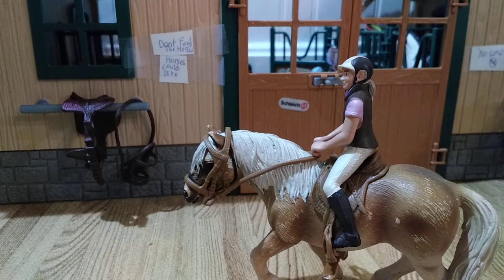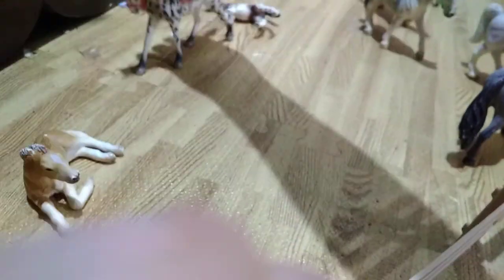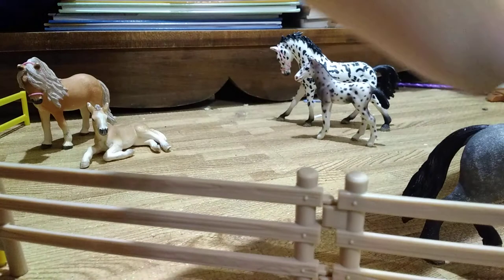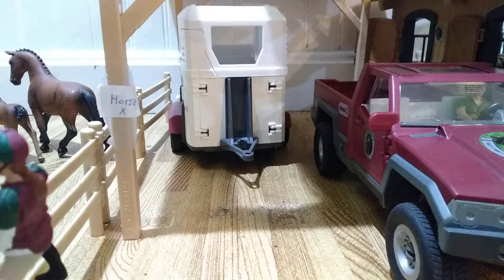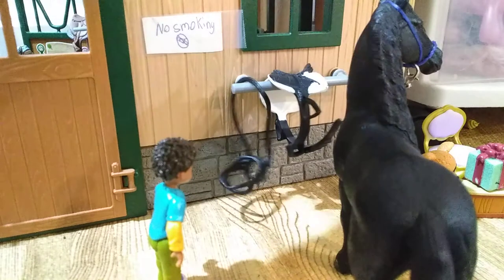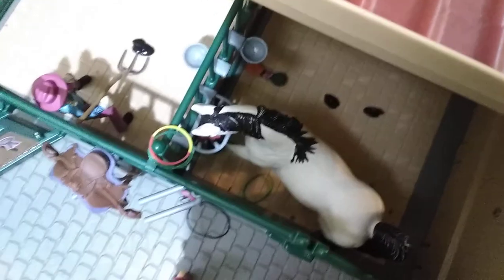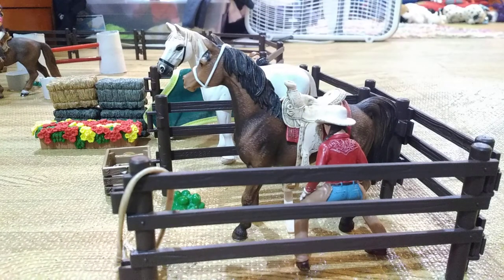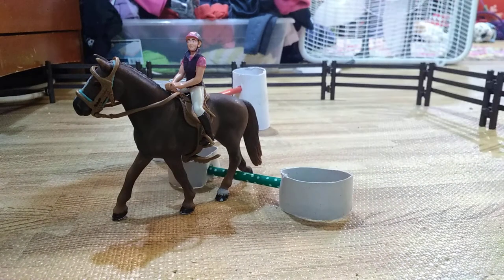Schleich barn tour 🐎🐴🐎🐴😃😄😃😄😯😮😮😮😮😯🐴🐎🐴😁